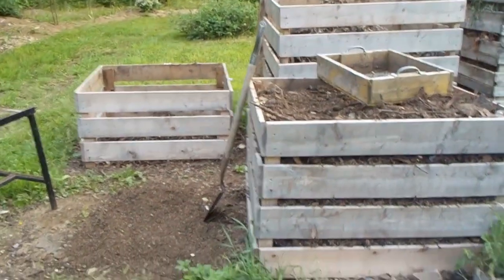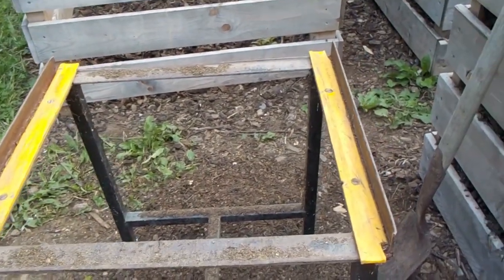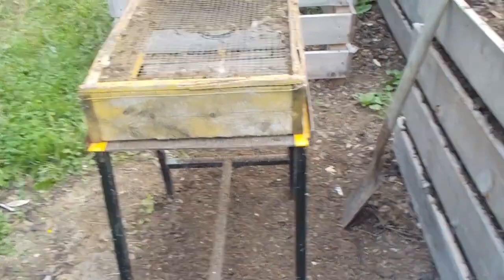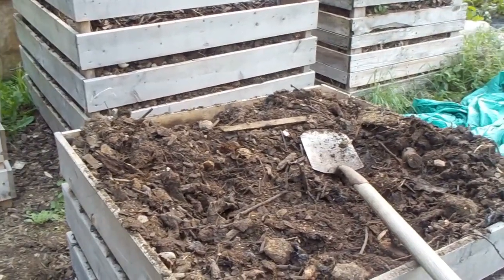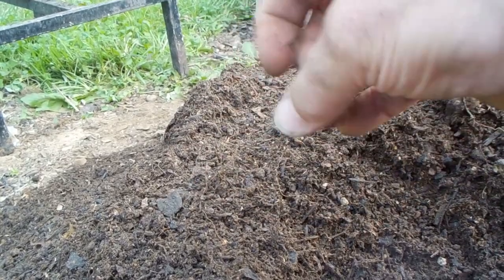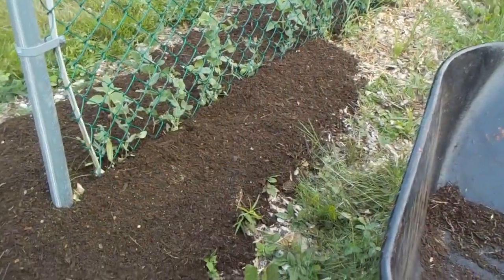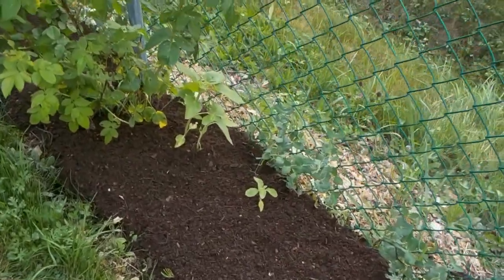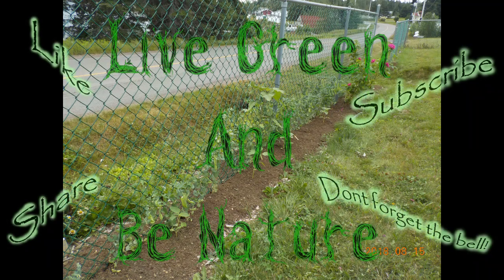Midsummer Sifting of compost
The latest in my never ending adventures and experiments in symbiosis with nature.